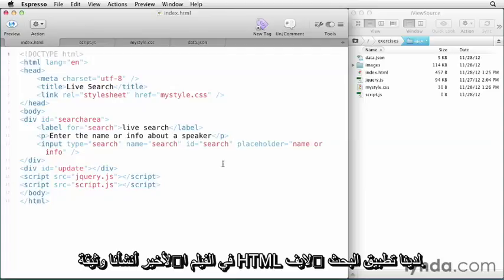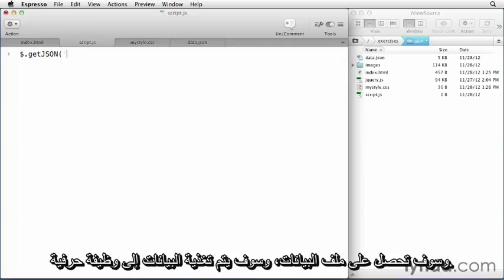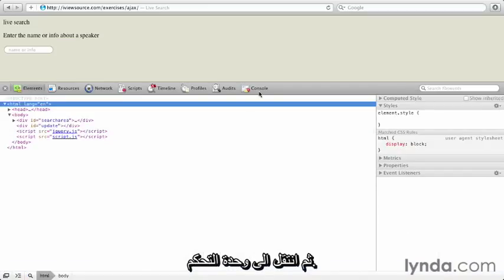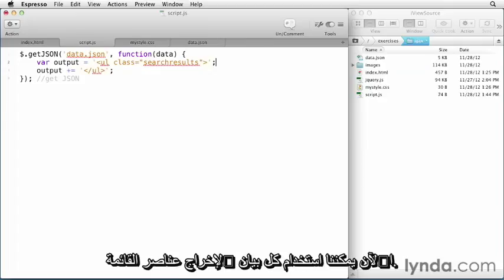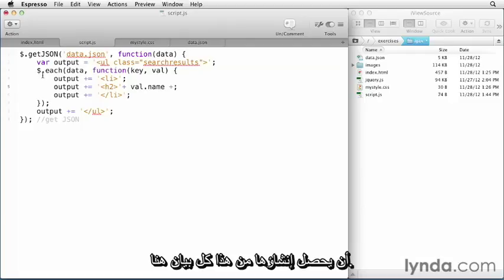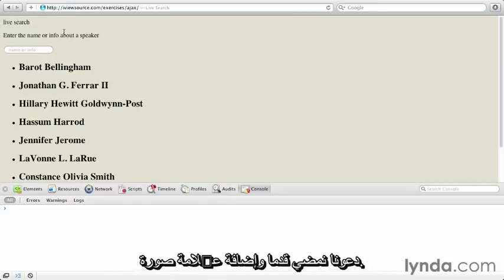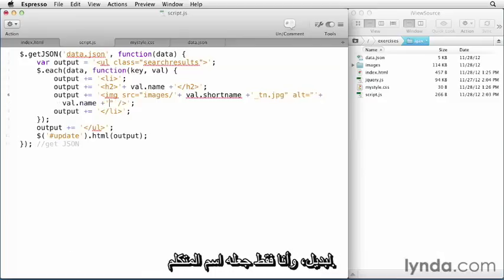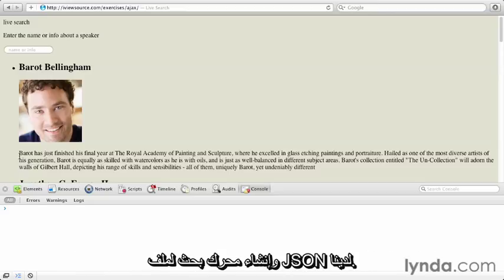02 Sending Json Data To The Page 1